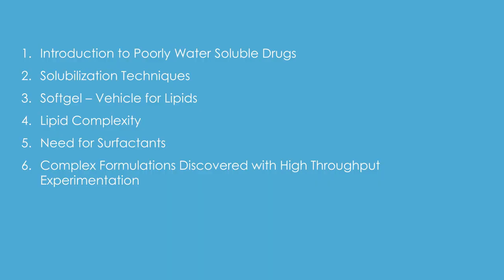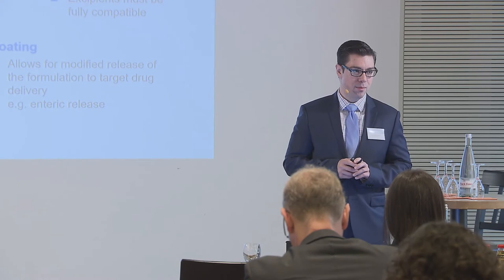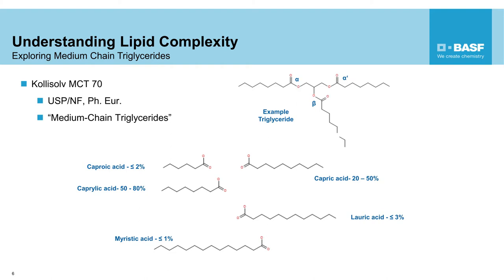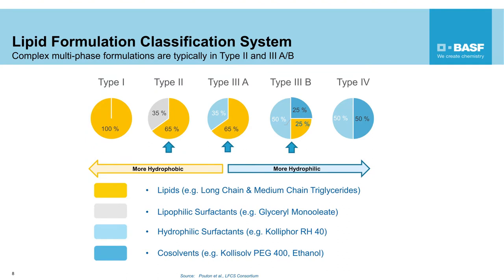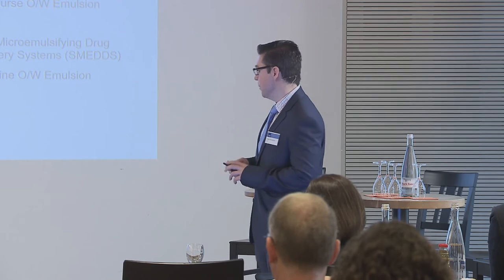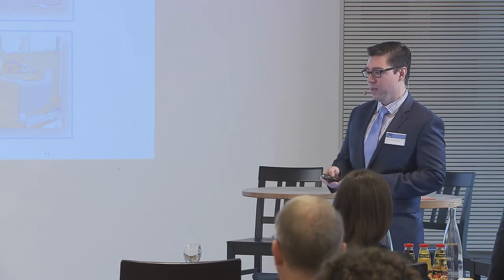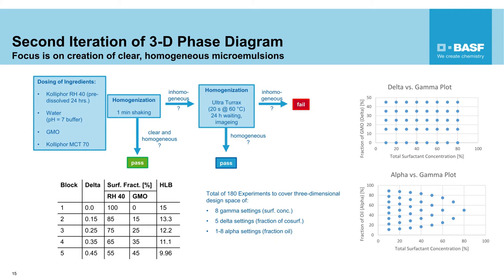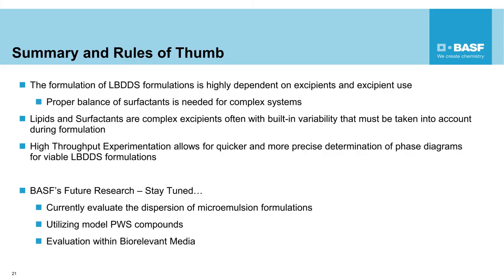Drug Delivery from Multiphase Systems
At the BASF Solubilization Symposium Dr. Frank Romanski speaks about poorly water-soluble drugs, solubilization techniques, lipid complexity and the need for surfactants.